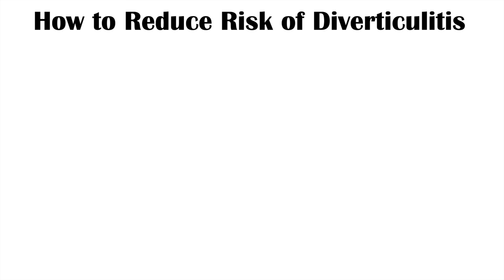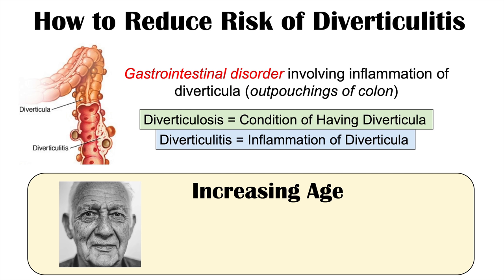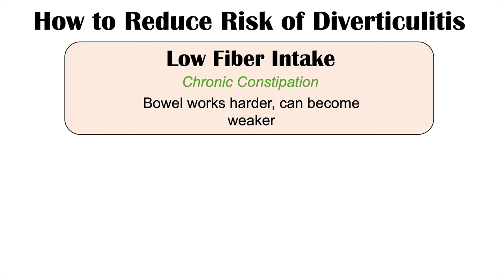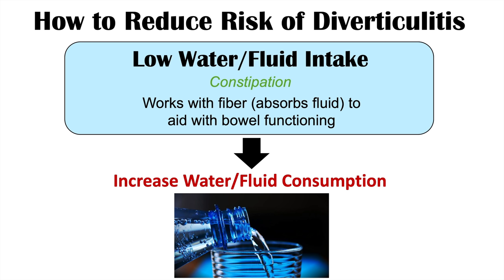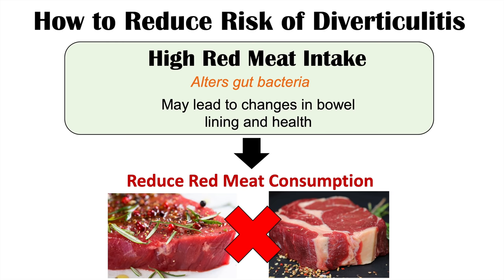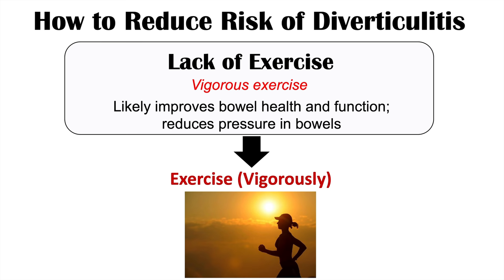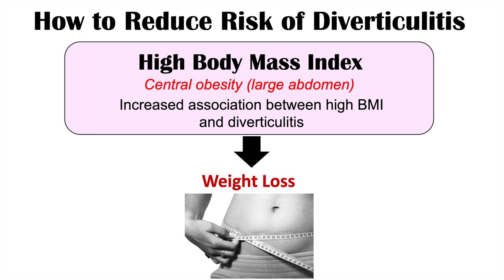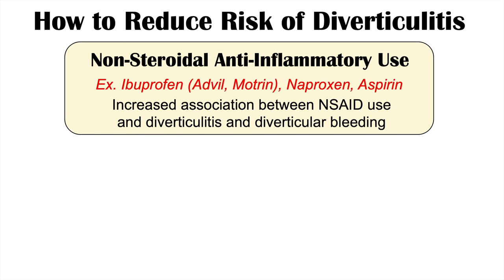What To Avoid with Diverticulitis | Risk Factors & Ways to Reduce Risk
How to Reduce Risk of Diverticulitis | Risk Factors & Things to Avoid Risks of diverticulitis

Diverticulitis is a gastrointestinal condition involving inflammation of diverticula, which are outpouchings (bulges) of the large intestine that are caused by increased pressure in the large intestine and weakened large intestine walls. The most important risk factor is increasing age; unfortunately, we can’t control this – but there are a many other risk factors that can be controlled to help reduce the risk of getting diverticulitis in the future.